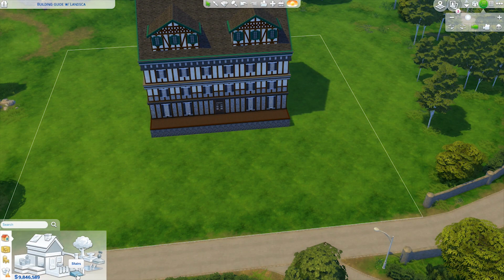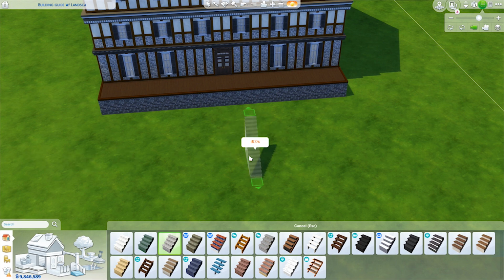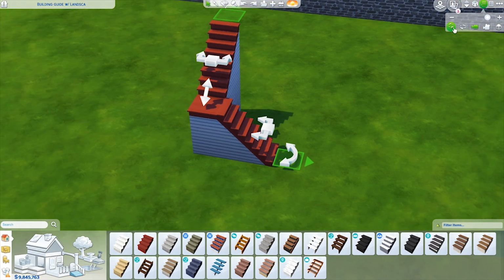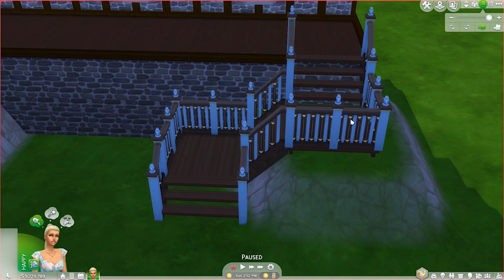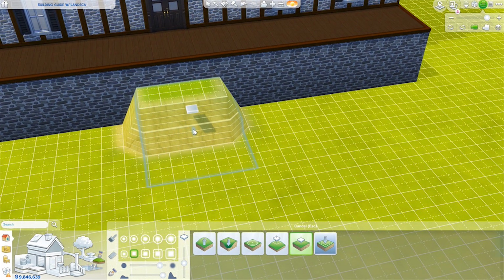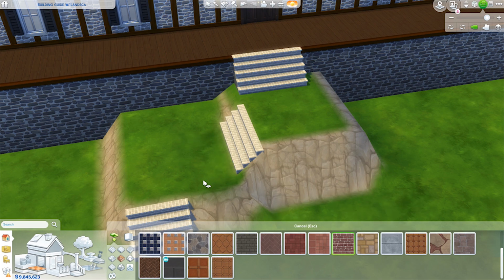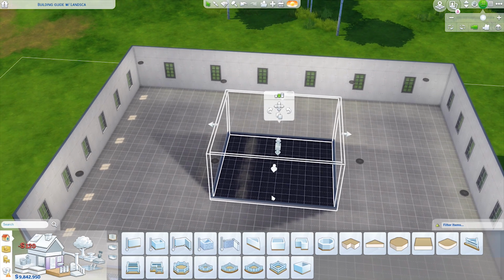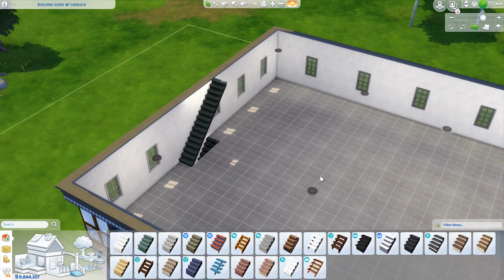How to Use Stairs and Create Designs, The Ultimate Builders Guide: Chapter 11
A detailed guide teaching how to use stairs and create designs with them. Check out how cool this stair update is!

Skip Ahead (Table of Contents)
Stair Basics… .………. 00:48
Stair Designs (9/5/19 Stair Update)…….. 04:48
Exterior Stair Designs… . 07:52
Lofts and Open Landings… . 17:13
Stacked Stairs… . ……… 19:51